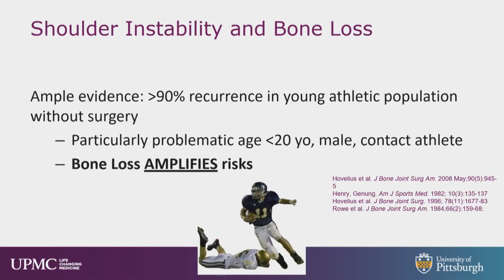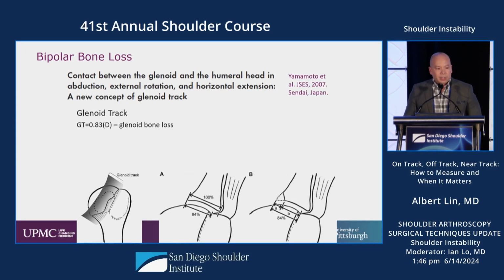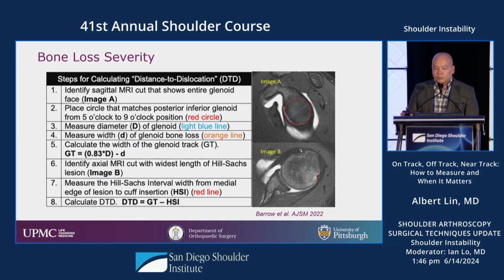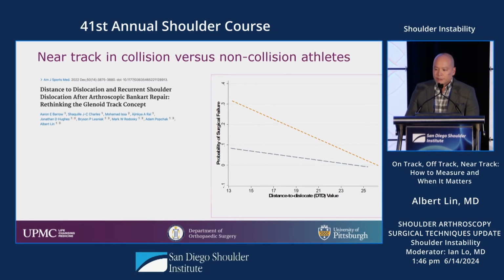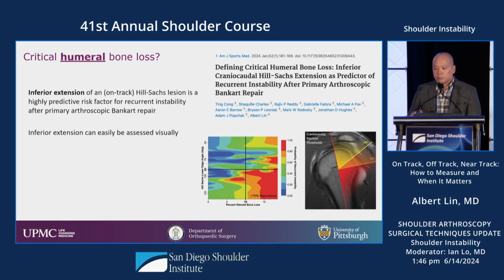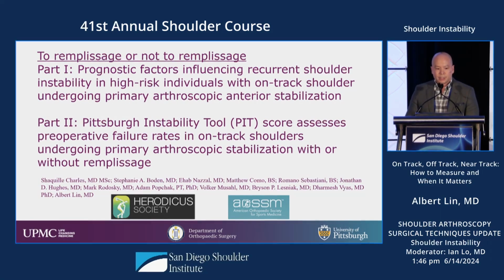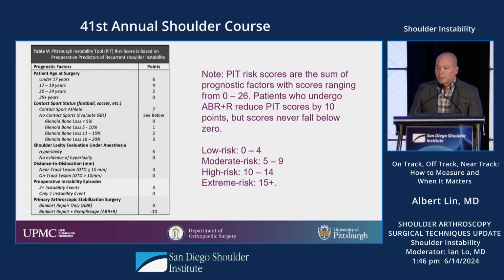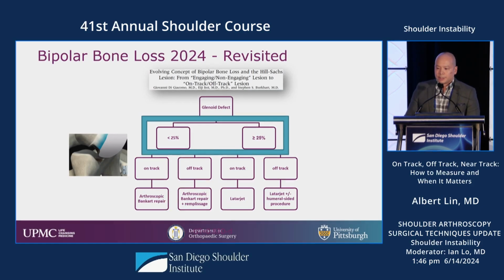On, Off, Near Track: How to Measure & When It Matters, Albert Lin, M.D. | SDSI Shoulder Course 2024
Understanding Bone Loss and Shoulder Instability:

Recurrent shoulder instability, particularly in young patients, is significantly impacted by bone loss. Emerging research highlights the evolving thresholds for critical glenoid and humeral bone loss, with values ranging from 10-20%. The glenoid track concept has shifted from a binary "on-track, off-track" model to a more dynamic continuum, emphasizing the importance of near-track lesions.

Key findings include:
-  Bone Loss & Risk Factors: Patients with greater than 20% bone loss require reconstruction, but even 10% can be critical depending on demographics and risk factors.
-  Glenoid Track & Near-Track Lesions: The closer an on-track lesion is to off-track status, the higher the failure risk, especially in contact athletes.
-  Pittsburgh Instability (PIT) Score: A risk assessment tool that factors in age, contact sports, hyperlaxity, and bone loss percentage to predict outcomes and determine the benefit of a remplissage procedure.
-  Remplissage for On-Track Shoulders: High-risk patients, particularly collision athletes, may benefit from remplissage even with on-track lesions.

The study reinforces that treatment decisions should be individualized based on the patient’s risk factor burden, ensuring optimal outcomes for shoulder instability management.